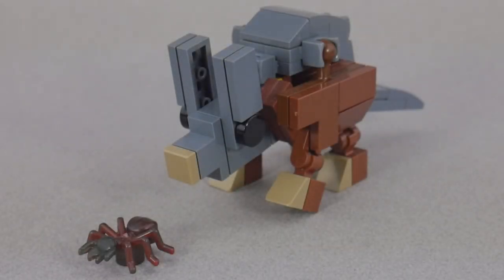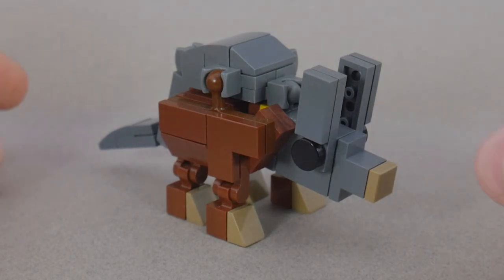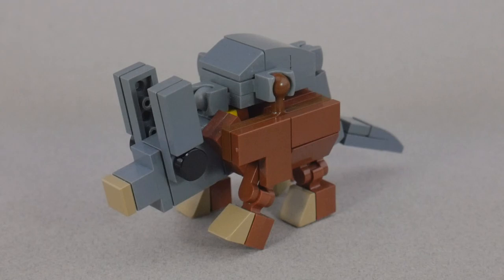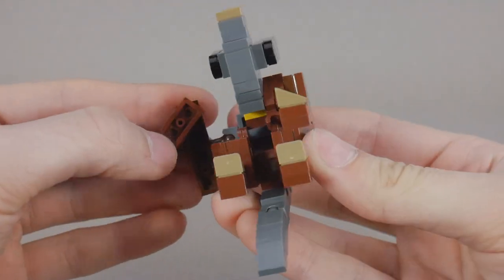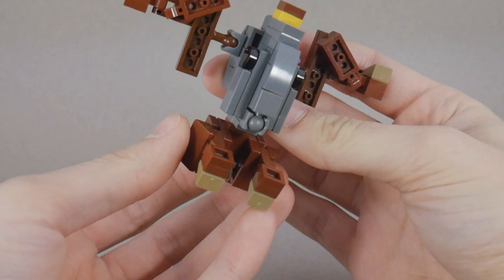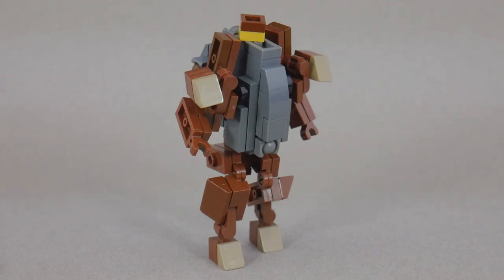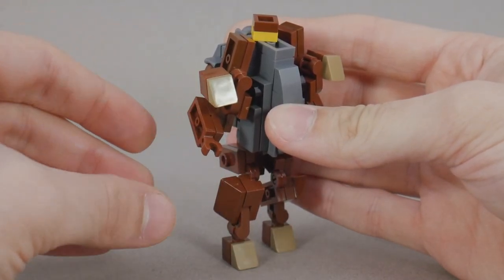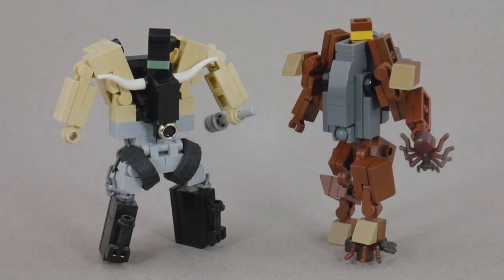Lego Transformers #93 - Trowel